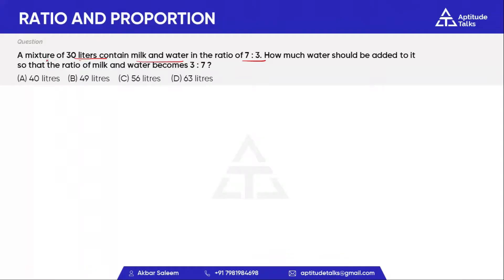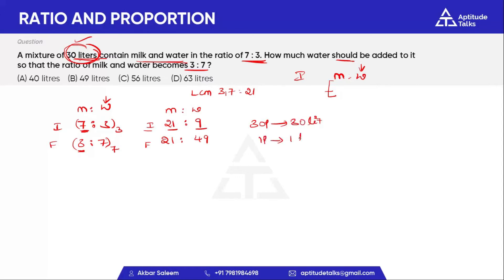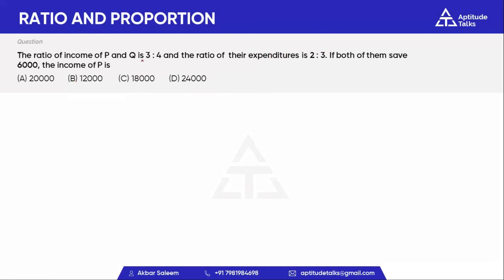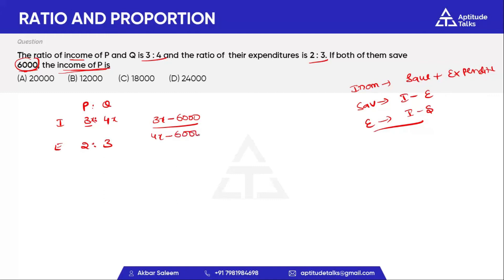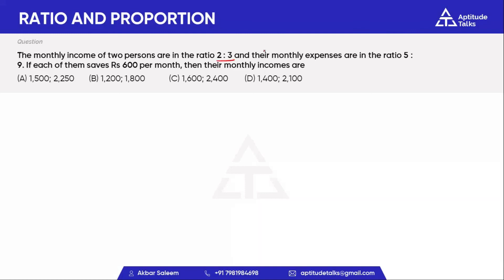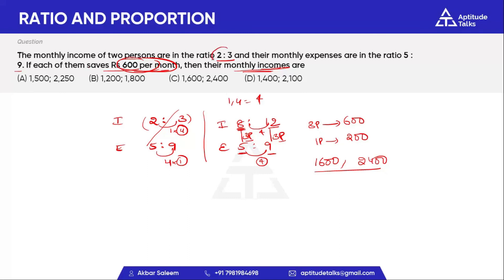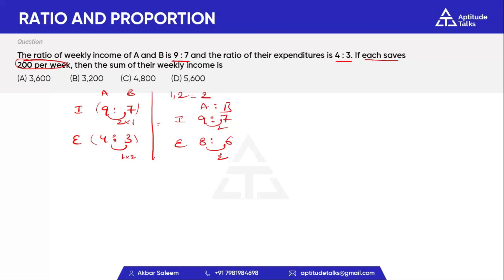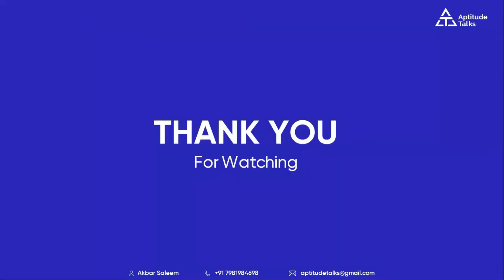CLASS-28 | RATIO AND PROPORTION | RRB NTPC & Group D | SSC CGL, SSC CHSL MATHS IN TELUGU | SALEEMSIR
CLASS-24 | RATIO AND PROPORTION|NTPC MATHS IN TELUGU|COINS PROBLEMS IN RATIO |CHSL MATHS IN TELUGU|SALEEMSIR
About Us
Hello Friends Welcome to  our Channel  Aptitude Talks we are giving  coaching for all competitive exams and Updates Regarding Latest Government Jobs, latest engineering jobs, latest job notifications, PSU Jobs for Engineering Disciplines as well as many other Graduates This all Job updates are in Telegu.

YOUR QUARIES
aptitude by saleem sir
time and distance by saleem sir
time and work by saleem sir
aptitude talks
 ntpc trains by saleem sir
pipes and cistern by saleem sir
time and distance in telugu
boats and streams  by saleem sir
time and distance for rrb ntpc in telugu
time and distance for rrb group d in telugu
best online coaching for rrb ntpc in telugu
time and distance best tricks in telugu
time and work for si in telugu
time and distance for constable in telugu
rrb ntpc online classes in telugu
ssc cgl in telugu
ssc chsl maths in telugu
types of comepetitive exams
saleem sir time and distance
rs aggarwal aptitude videos
aptitude talks
 rrb ntpc, rrb ntpc 2020
maths for rrb ntpc 2020
rrb ntpc maths by saleem sir
rrb ntpc syllabus 2020,
 rrb ntpc maths syllabus
 rrb ntpc 2020 maths in telugu
 rrb ntpc maths questions
 maths questions for rrb ntpc
rrb ntpc aptitude talks, ntpc maths
ratio and proportion questions tricks
ratio and proportion questions for rrb ntpc in teulu

aptitude talks
 ntpc maths by saleem sir
ratio and proportion in telugu
 ratio and proportion by saleem sir
 ratio for chsl in telugu
 ratio for groupd in telugu
ratio for placement exams
 ratio short cuts in telugu
 ratio for si exams in telugu
ratio for constable exams in telugu
 ratio and proportion in group d in telugu
ntpc exam based maths questions
 rrb ntpc previous year math solution
 maths tricks by saleem sir
 rrb group d mathstricksintelugu